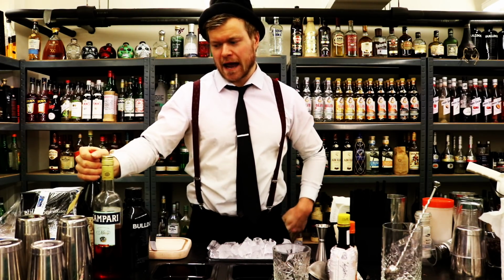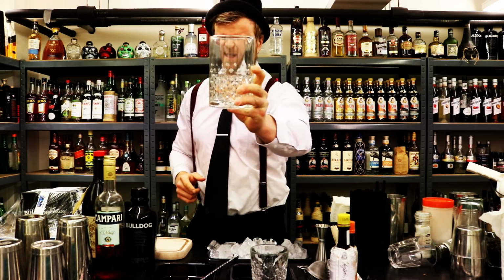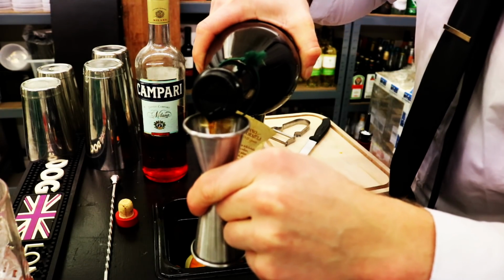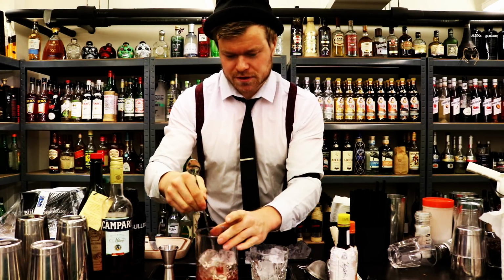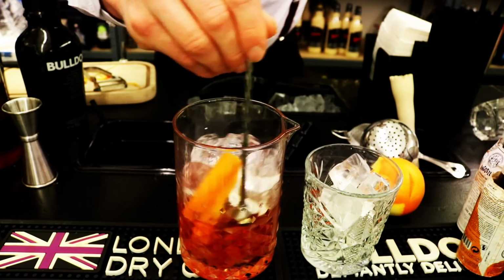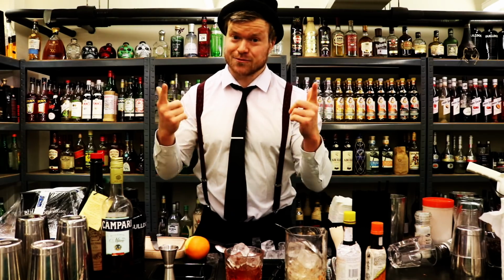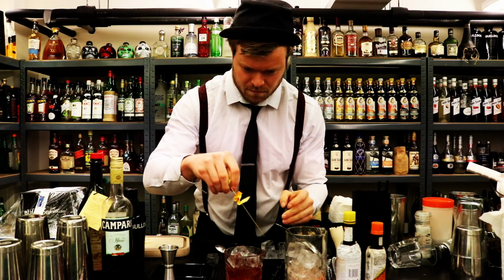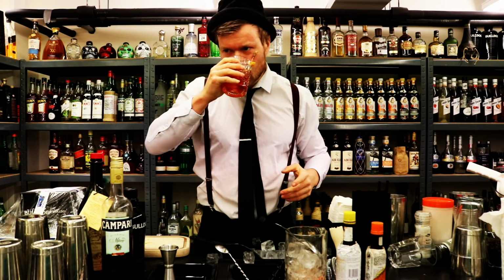HOW TO MAKE NEGRONI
Here I show you how to make Negroni. A classic cocktail loved by Bartenders worldwide. If you like cocktails with gin then you will love this one. It's SIMPLE to make and the taste is AMAZING!

A cocktail that takes you in a good mood?
Equal parts gin, Campari and sweet vermouth.
Stir it like a gentleman - Stir it slowly!
Mr. Bond is really sipping on Negroni!

Or if you have a wish for the next video!